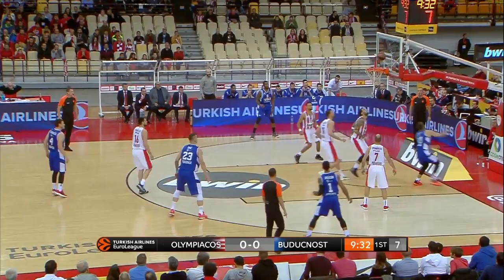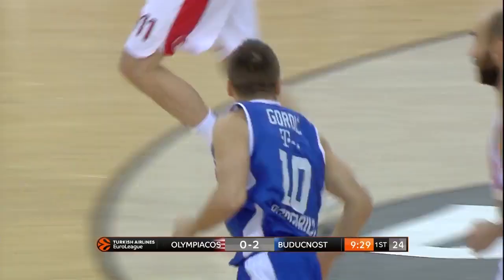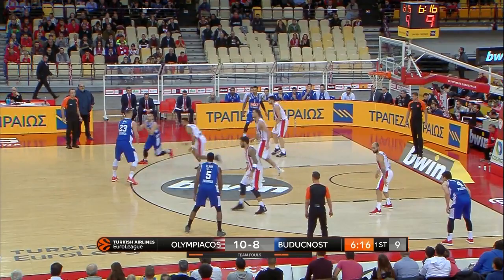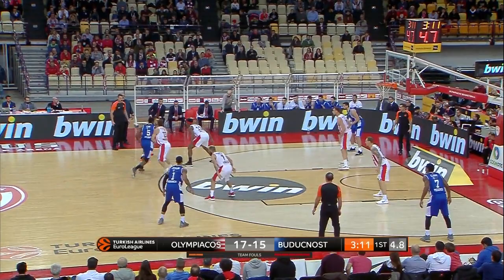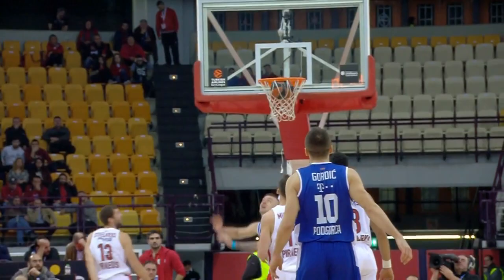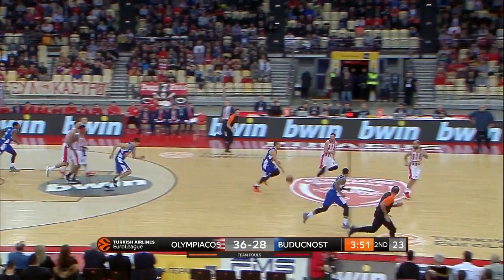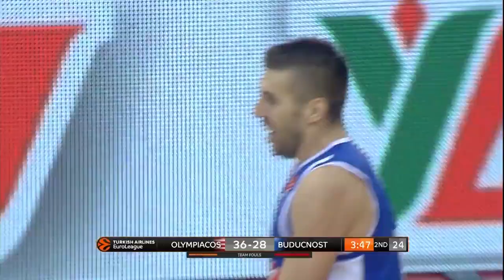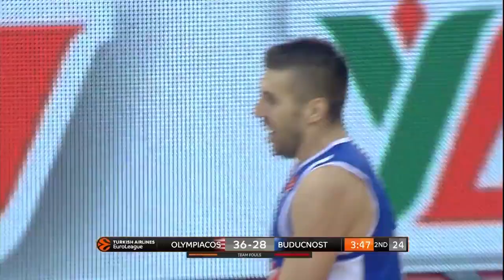Nemanja Gordic (14 points, 7 assists, 4 rebounds) vs Olympiacos Piraeus